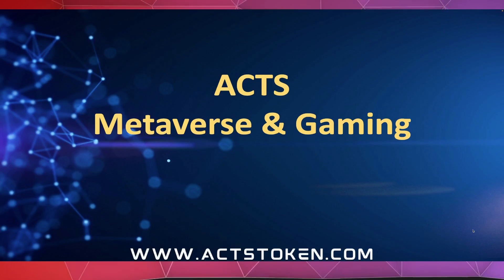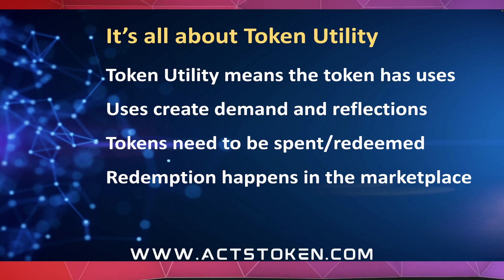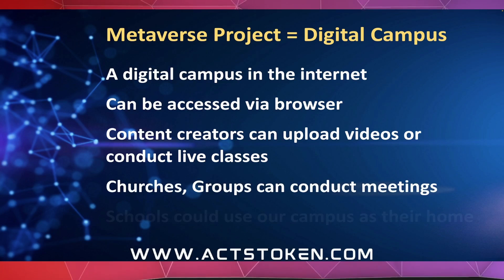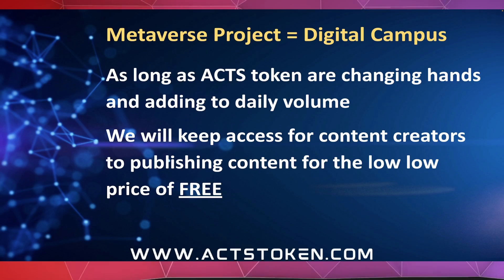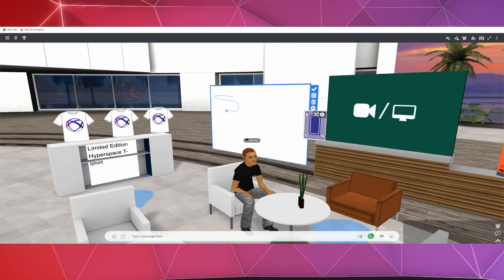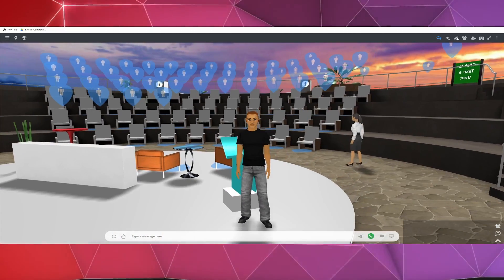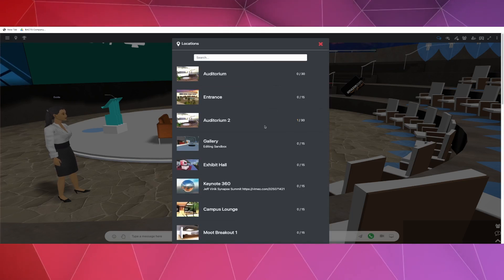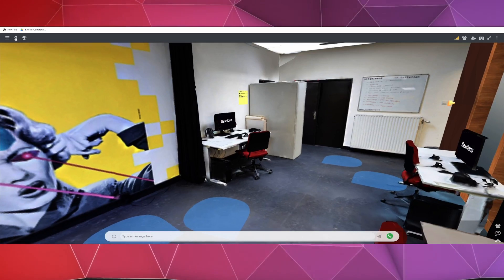What is the ACTS Token Metaverse Campus all About?